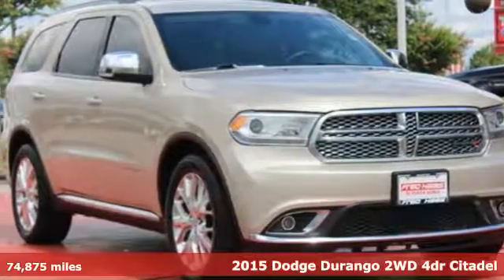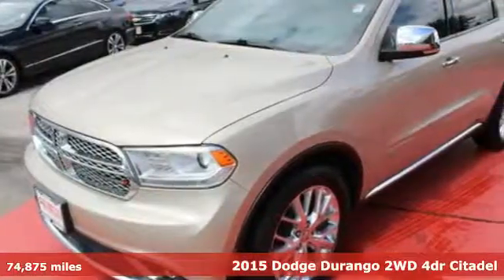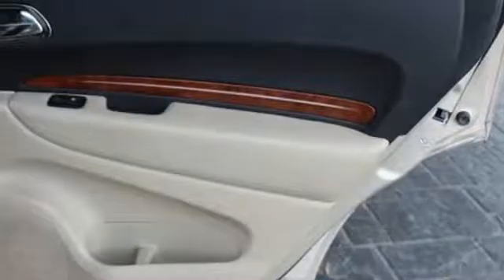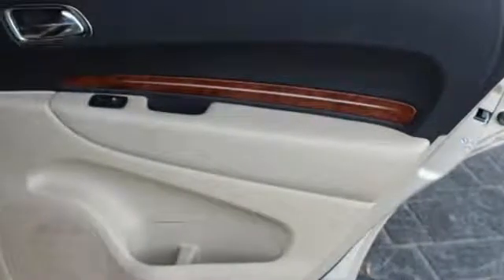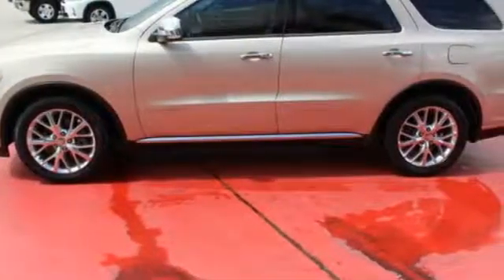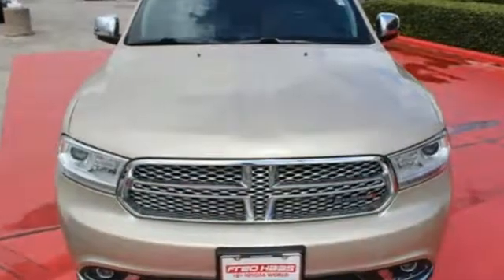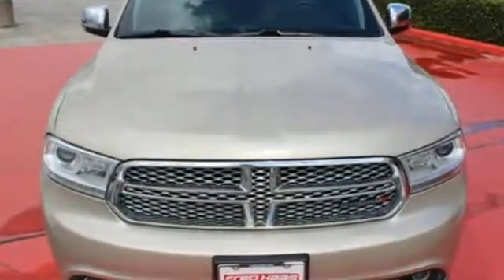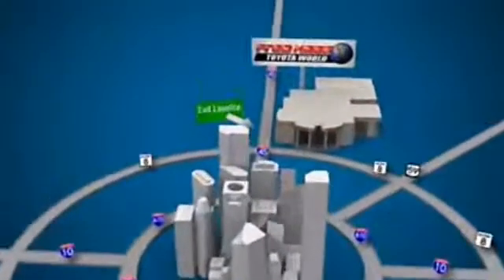Used 2015 Dodge Durango Spring TX, TX FC222438T - SOLD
Year: 2015
Make: Dodge
Model: Durango
Trim: Citadel
Engine: 6 Cyl. 3.6 L
Transmission: Automatic
Color: Sandstone Pearlcoat
Interior: Lt Frost Beige/Black
Mileage: 74875
Stock #: FC222438T
VIN: 1C4RDHEGXFC222438

Address:
20400 Interstate 45 North